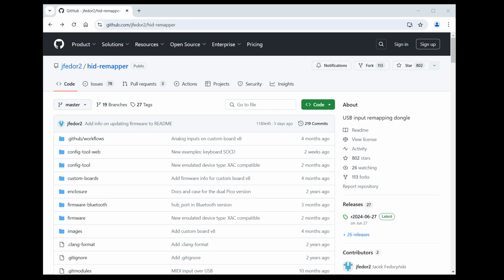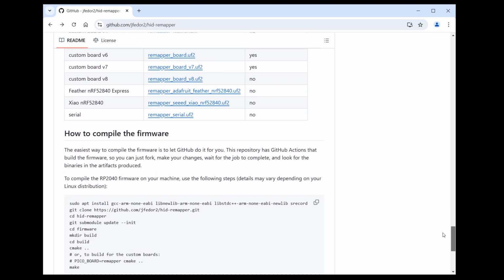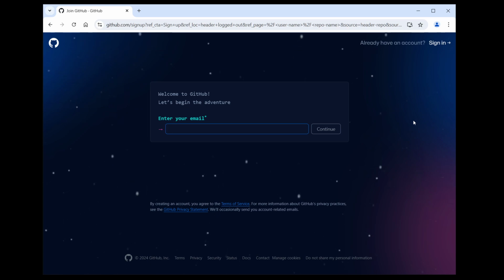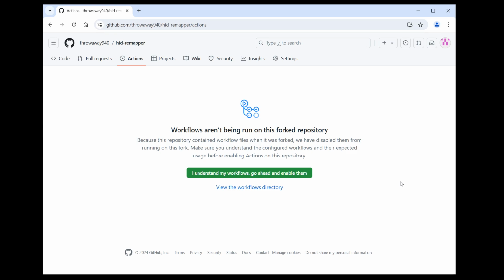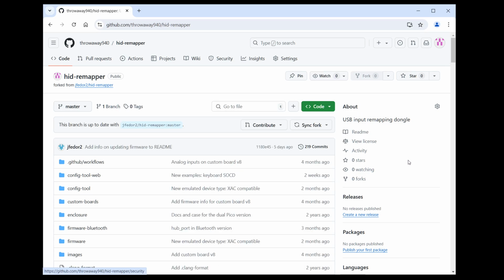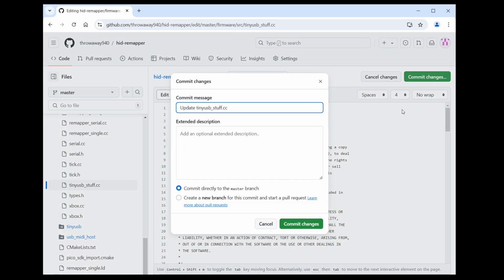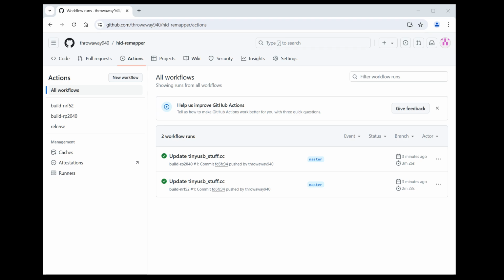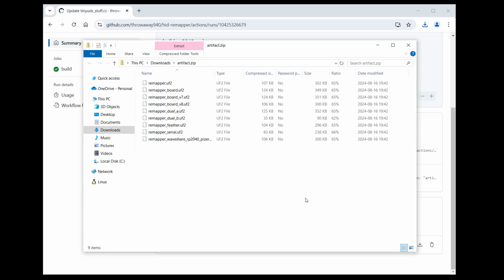Compile custom HID Remapper firmware using only a web browser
This video shows how you can use GitHub Actions to compile a custom build of HID Remapper firmware using only a web browser, with no development environment set up on your machine.

HID Remapper is a programmable adapter for USB input devices.